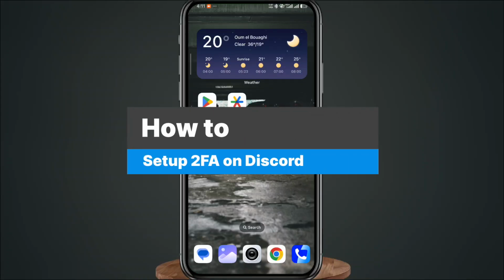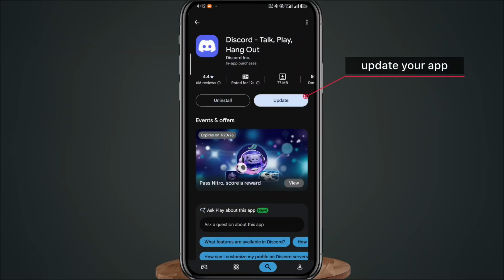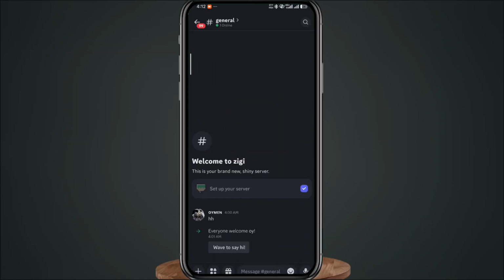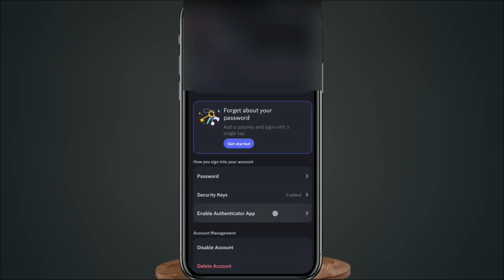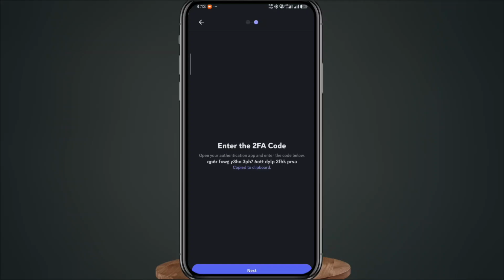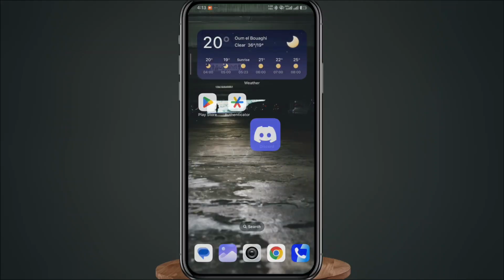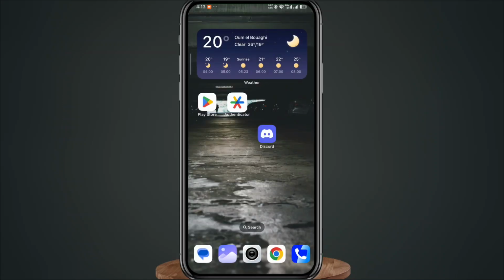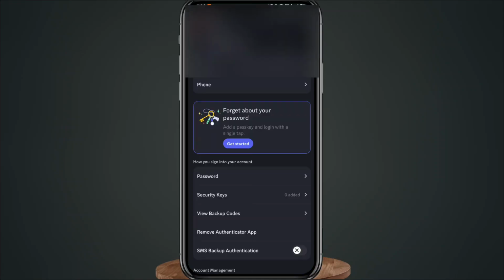How to Setup 2FA on Discord (2026) | Enable Discord 2FA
Do you want to know how to set up 2fa on discord? Then this is the video for you! I will show you how to enable two-factor authentication on your discord account.

This is a step-by-step tutorial on how to setup 2fa on discord in 2026. You can learn how to secure your discord with two-factor authentication, so don't worry.